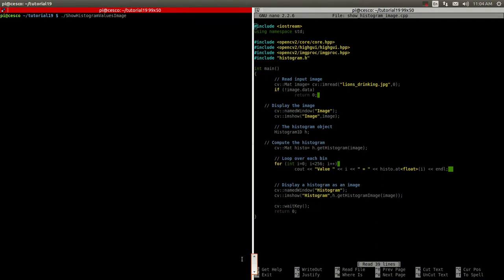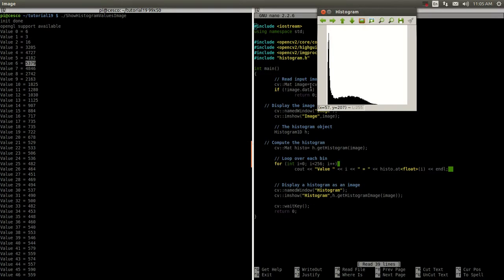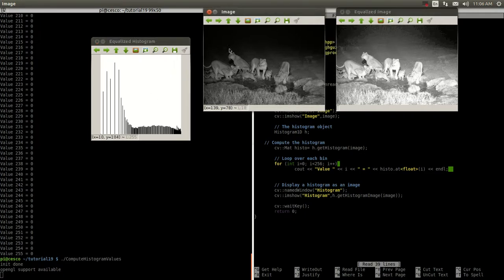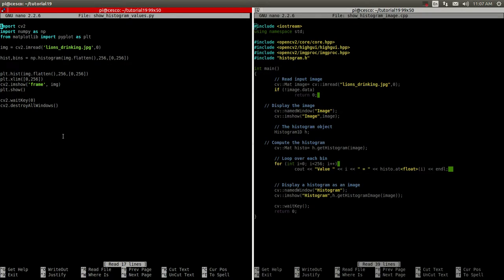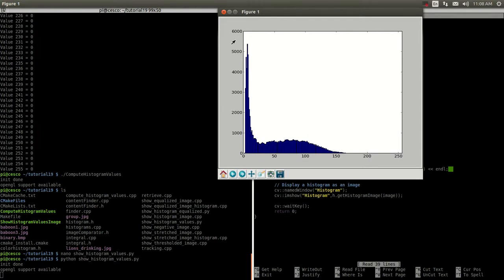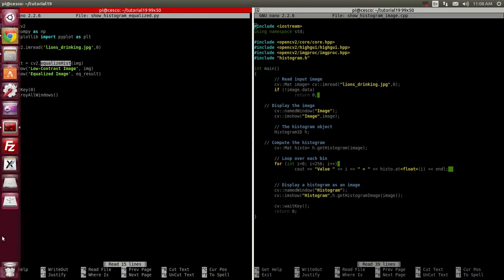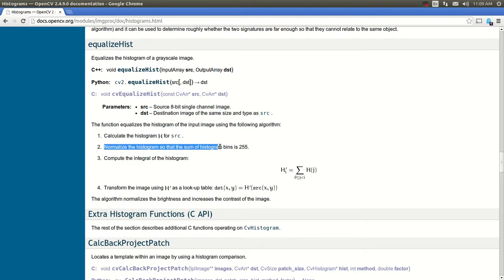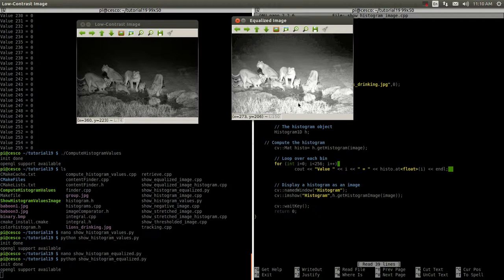OpenCV Programming with the Raspberry Pi:Tutorial-20 Histogram Equalization with Python